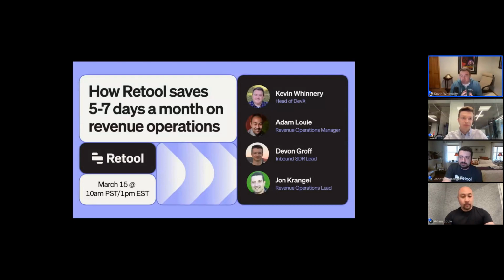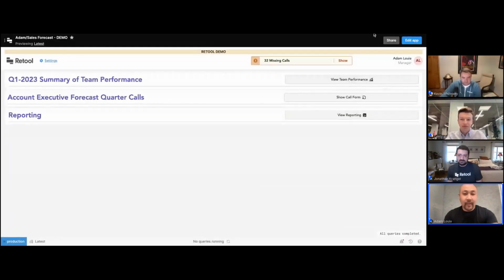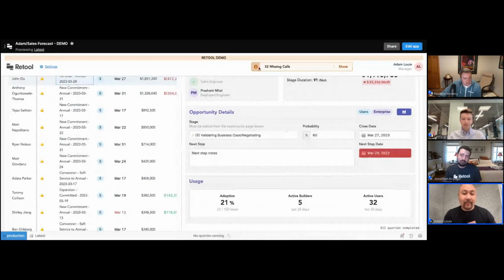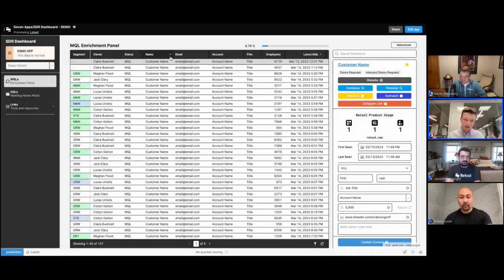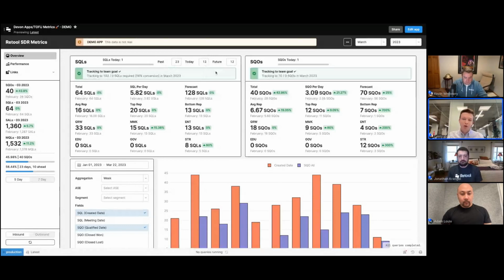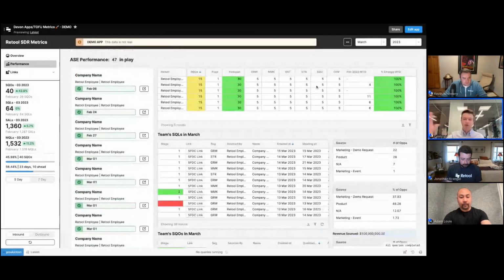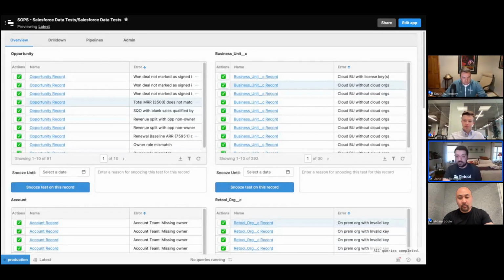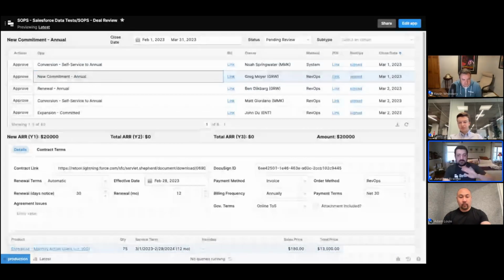How Retool's RevOps team saves 5-7 business days per month on sales operations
The Revenue Operations team uses several Retool applications to deliver high quality operations that scale in domains such as sales forecasting, lead routing, month-end close, and data observability.

You'll learn how we used Retool to:
- Increase reporting flexibility for growing teams
- Improve SFDC data integrity
- Reduce tabs for the sales team

Join Retool’s Adam Louie (Revenue operations manager), Devon Groff (Associate sales engineering lead), Jonathan Krangel (Revenue operations lead), and Kevin Whinnery (Head of DevX) as they discuss how Retool uses Retool to improve our sales processes.

Adam built the Sales forecast prototype within a few days, but one of the great things about Retool is the ability to iterate quickly over time. I've released a ton of non-disruptive updates to the app as our process/team changed since last year. The sales team/management says that this app saves them 1-2 hours per week.

Devon built the Associate Sales Engineering (ASE) dashboard and Top of Funnel Metrics Dashboard. Retool’s ASE Dashboard allows our ASE team to research, enrich, and engage hundreds of Retool signups in a personalized way each week. We get back 2-3 hours per week to refocus on engaging users. Retool’s Top of Funnel Metrics Dashboard gives our GTM teams insight into the companies we’re talking to, the outcome of our conversations, and our historical performance as a team.